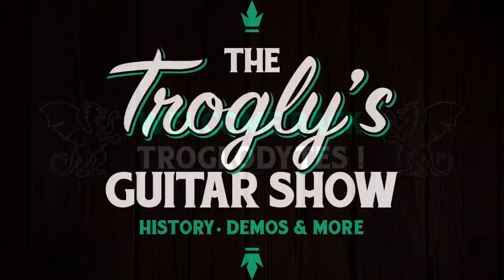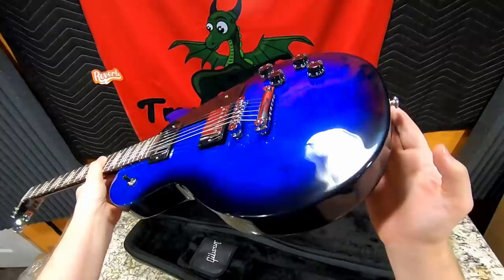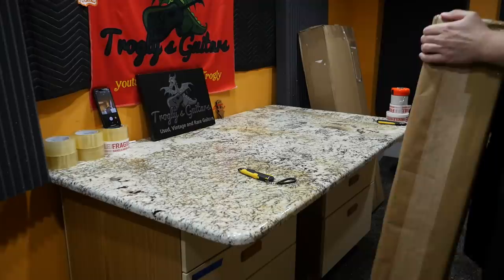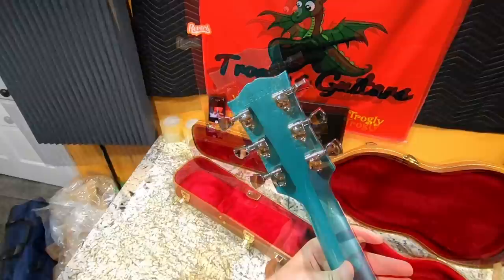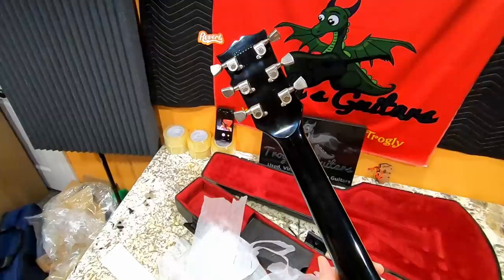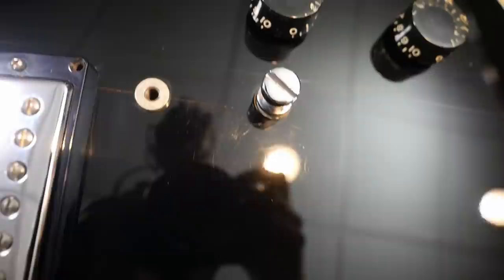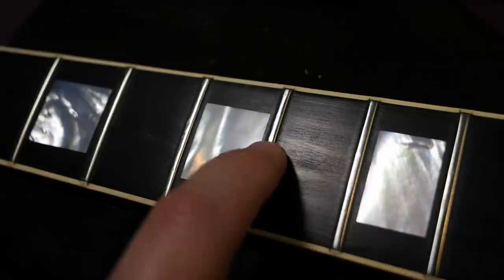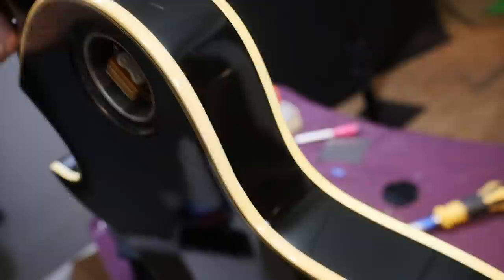I Bought a Guitar From a "Cartoon Character" | Trogly's Unboxing Guitar Vlog #123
🐕 Episode Guide:
0:00 - Intro - Check Links in the Description
0:16 - Unboxing #1
4:52 - Unboxing #2
6:28 - Unboxing #3
10:58 - Unboxing #4
14:39 - Workbench Segment

🎞️ Videos Mentioned:
0:40 A Traditionalist Tries a Majesty! | 2021 Ernie Ball Music Man John Petrucci Majesty Enchanted Forest
0:44 I Grabbed the Wrong Box! | Trogly's Unboxing Guitar Vlog #119
1:19 The Perfect Guitar for Bald Guys | Guitar Hunting the Gibson Demo Shop
2:05 What's This Neck Doing on a Studio? 2014 Gibson Les Paul Futura Pacific Blue Review
4:29 Is the New Gibson "Soft Case" Better than a Hard Case? 2018 / 2019 Brown Gig Bag Review + Comparison
10:05 This Guitar is Impossible to Demo (100%) | 2021 Gibson Kirk Douglas Signature SG Custom Green Black
10:46 Nevermind... I Was WRONG About This Guitar! | 2021 Fender Kurt Cobain Jagstang Mexico Reissue Review
12:12 Wait...There's 5? The Official Gibson Chainsaw Case Generation Guide